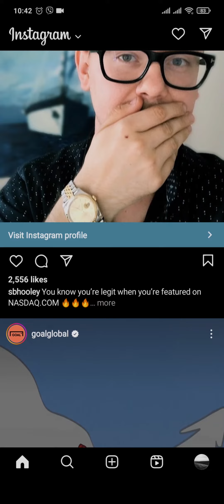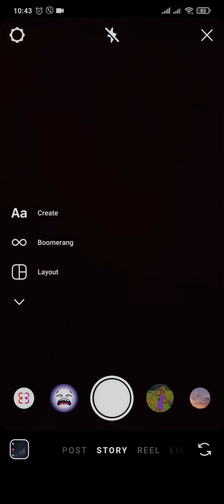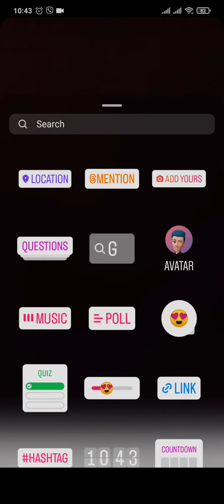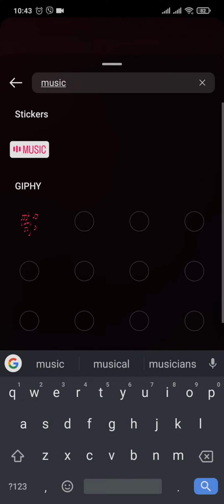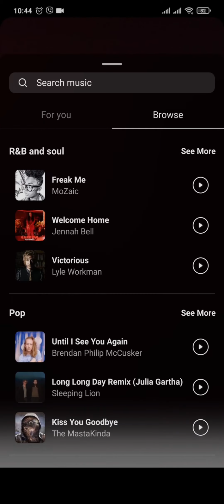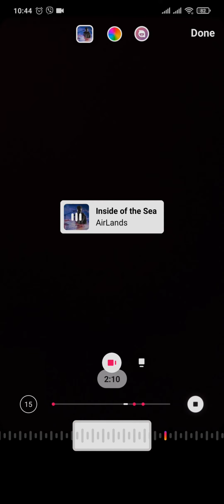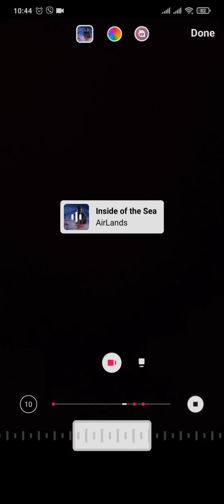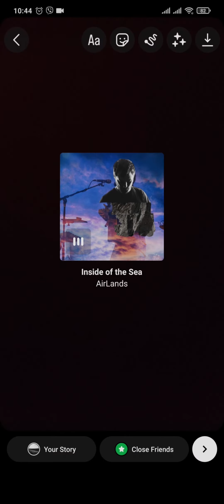How to Add Music to Instagram Story (Quick & Easy!)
Learn how to add music to Instagram Story.
This quick video walk you through how to add music on your Instagram story.